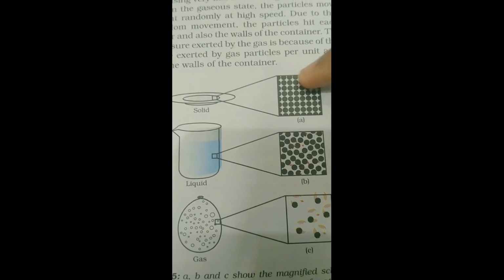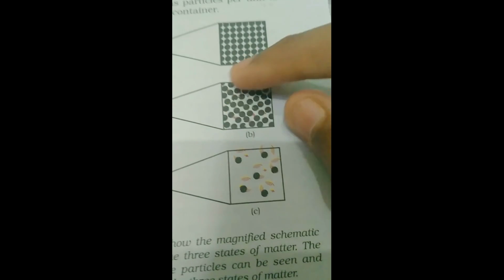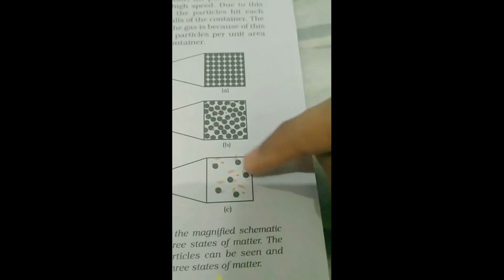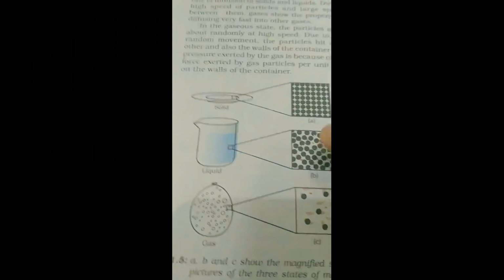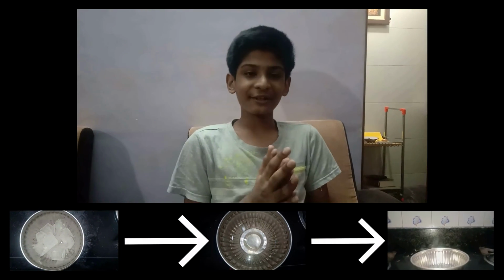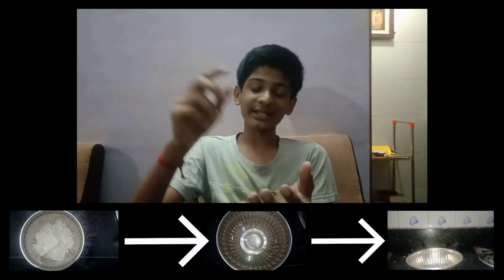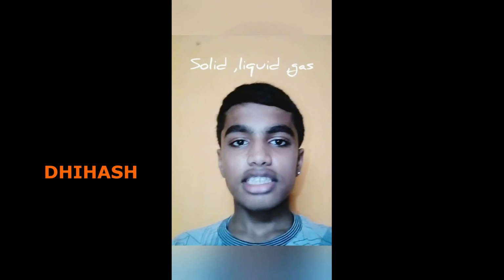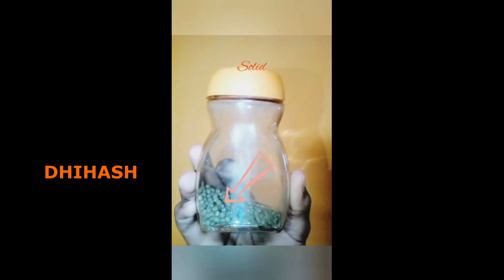3 Pillars That Are Around Us !!! | States Of Matter | Grade 9 I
1000StepsSriShakthi Video no.58 | 3 Pillars That Are Around Us!!! | States Of Matter

States of matter: The 3 parts of matter were explored by our students with each one touring the properties such as shape, volume, compressibility, rigidness and one state changing into another form with the helping hand of ice cubes were depicted by our students.

1000Steps is an initiative by Sri Shakthi International School to present 1000 Hands-On activity Videos over the next 40 weeks on social media platforms. Each day you can expect 4 videos at the following timings : 11:00 am, 6:00 pm, 7:00 pm, 8:00 pm on our Facebook pages, YouTube Channels and Instagram accounts. The initiative will run from 19th July 2021 to 19th April 2022. One can expect videos to be in the genre of Morning  Assembly, Concept Activities, Interesting Experiments, Arts and Sports Integration, Speech Projects, Celebrations, Achievements, Flagship Events, Expert Sessions, Career Conclaves and even Olympics 2021 Reviews.